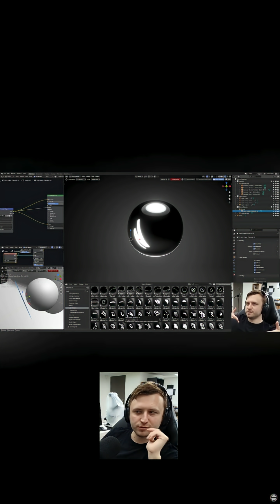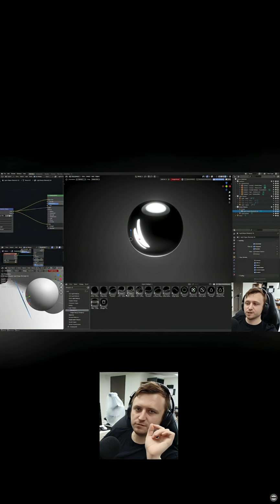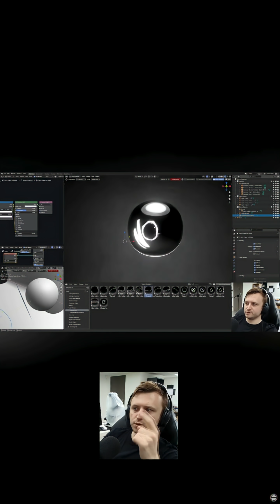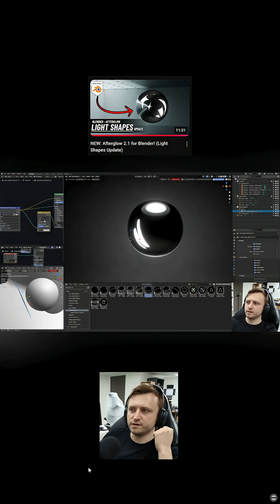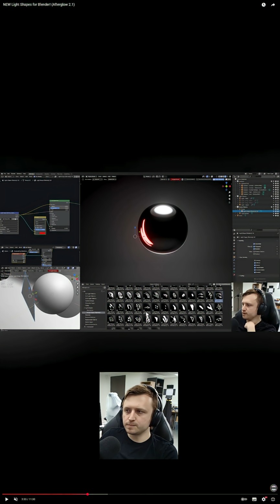Light Shapes for Blender! (Afterglow v2.1)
💡Here’s a quick short talking about the light shapes update for Afterglow - my lighting tools for Blender!